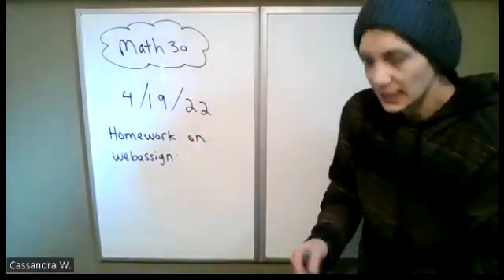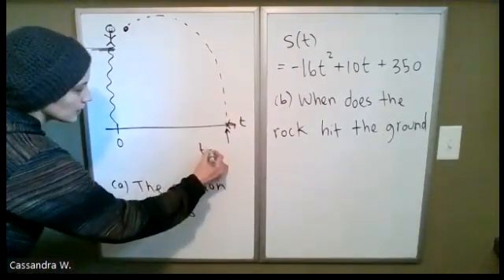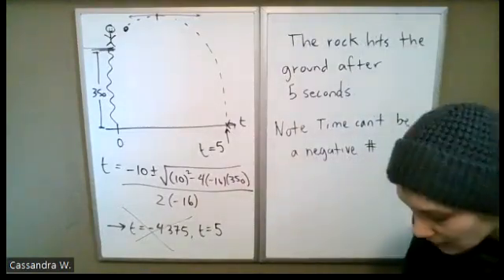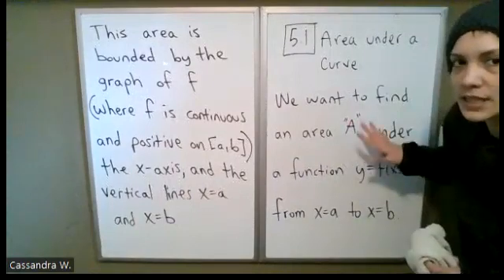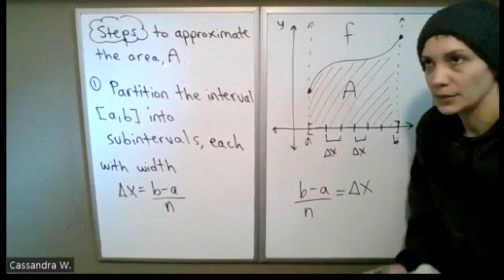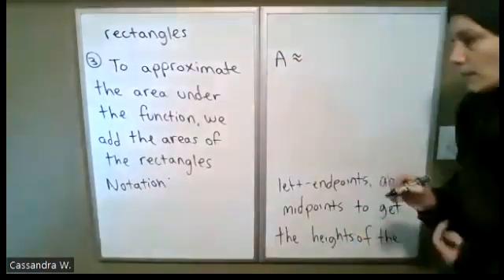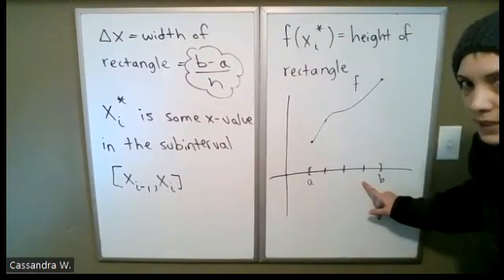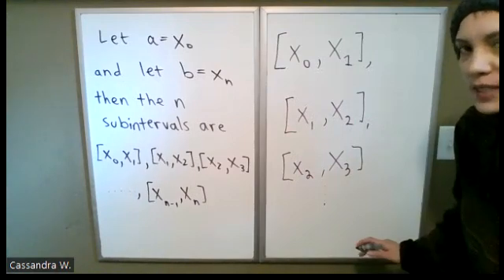Math 30-7, 4/19/22